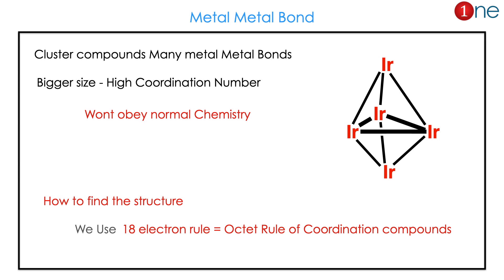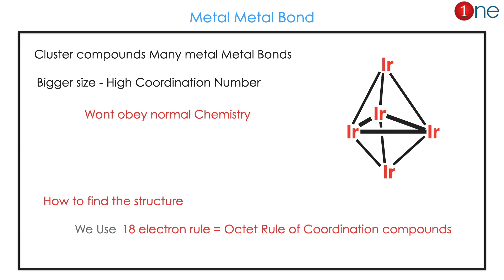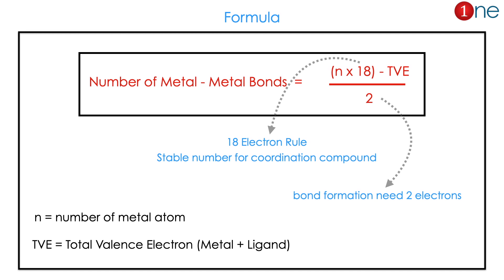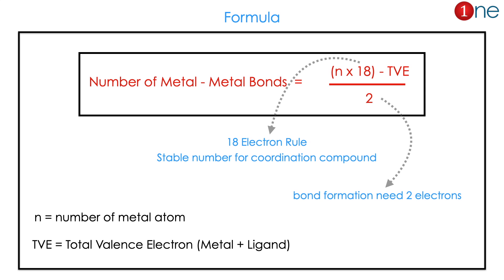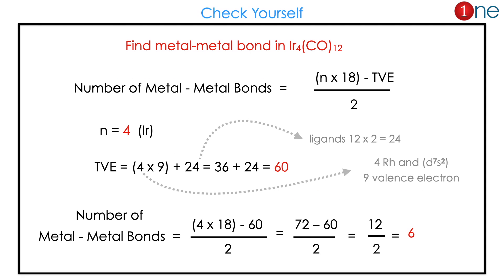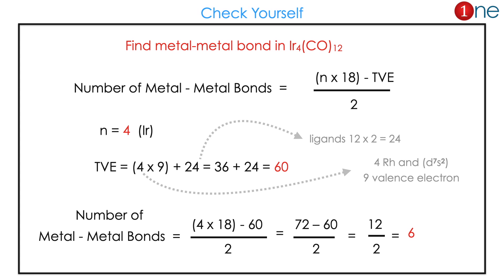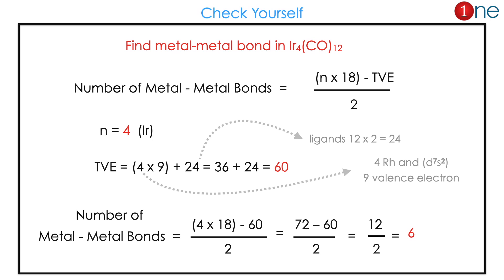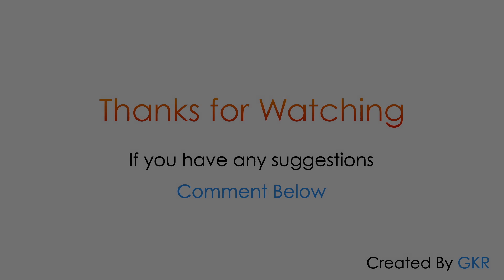How to Count Metal-Metal Bonds ? 🧪😊👍 | 18 Electron Rule Formula & Bond Order | One Minute Chemistry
This video help you to calculate the total number of metal metal bonds (M-M). They are also called as metal cluster. Counting of metal metal bond in cluster is important parameter to predict the structure in complex compounds or coordination compounds. The formula derived based on the skeletal electron with stable 18 electron concept. The 18 electron rule is base for the prediction of the metal metal bond.

Coordination compounds often involve multiple metal centers connected by metal-metal bonds. Accurately counting these bonds is crucial for understanding the structure and reactivity of these complexes. Here are some key concepts and methods for counting metal-metal bonds in coordination chemistry:

1. Bond Order:
Metal-metal bonds can have various bond orders, from single to multiple bonds.
Single bonds are generally formed by the overlap of two d orbitals, while multiple bonds involve additional interactions such as π-bonding.
Bond order can be inferred from experimental data like bond lengths and spectroscopic properties.

2. Structural Considerations:
The geometry of the metal cluster plays a significant role in determining the number and type of metal-metal bonds.
Close metal-metal distances and shared bridging ligands often indicate the presence of metal-metal bonds.
Structural analysis techniques like X-ray crystallography are indispensable for visualizing metal-metal bonds.

3. Electron Counting Rules:
Several electron counting rules have been developed to predict the number of metal-metal bonds in coordination compounds.
These rules often involve counting the total number of valence electrons contributed by the metal atoms and ligands.
Common rules include the 18-electron rule and the effective atomic number (EAN) rule.

4. Spectroscopic Analysis:
Spectroscopic techniques like IR, Raman, and NMR spectroscopy can provide valuable information about the presence and nature of metal-metal bonds.
For example, vibrational spectroscopy can reveal the presence of metal-metal stretching vibrations.

5. Computational Methods:
Density functional theory (DFT) and other computational methods can be used to calculate bond orders and predict the presence of metal-metal bonds.
These methods can provide insights into the electronic structure and bonding interactions in coordination compounds.

Office Address
Dr. B. Ganesh Kumar,
1255, Third street, Asari Colony,

UPSC Chemistry
GATE Chemistry
NET Chemical Science
NEET Chemistry
JAM Chemistry
TNPSC Chemistry
TRB CHEMISTRY
JEE Chemistry